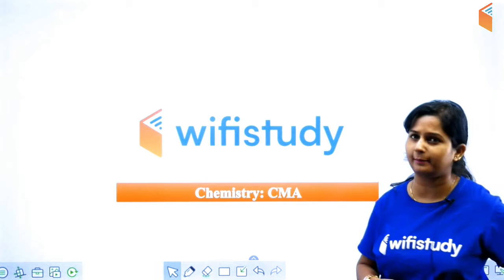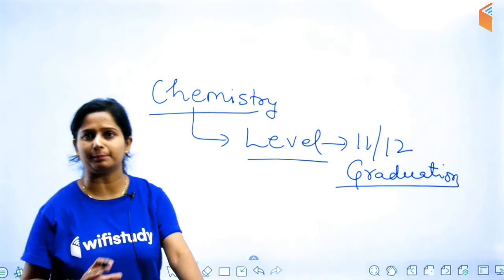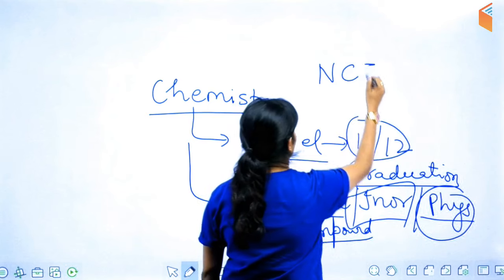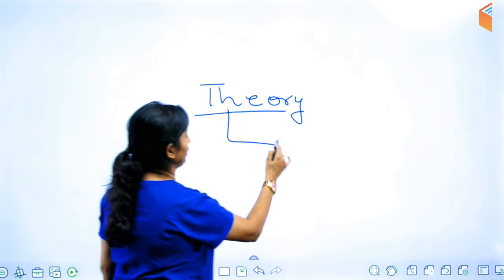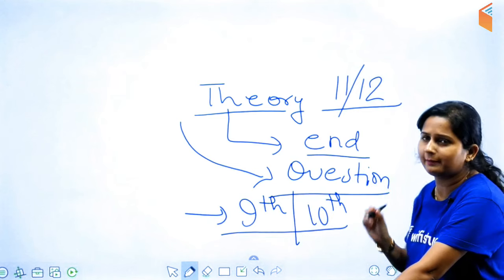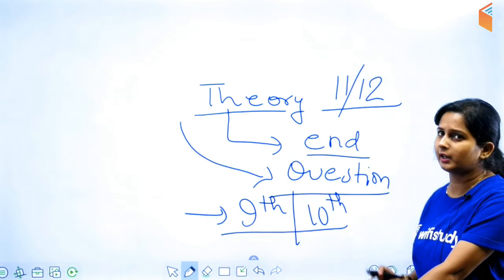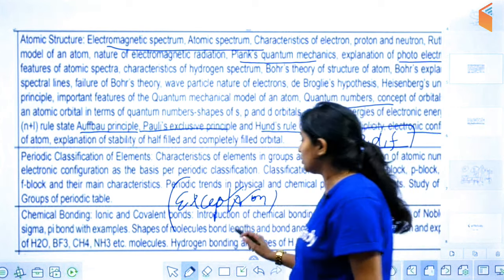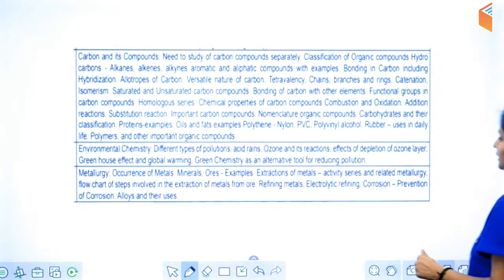11:30 PM - RRB JE 2019 (CBT-2) | CMA (Chemistry) by Shipra Ma'am | Introduction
1. One Subscription, Unlimited Access
2. Learn from your favourite teacher
3. Real time interaction with teacher
4. You can ask doubts in live class
5. Limited students
6. Download the videos & watch offline

wifistudy is a part of the Unacademy Group. Follow us on Unacademy

=== Live Classes Schedule (Mon-Fri) from 3rd June ===

Morning Shows:
5:00 AM - Current Affairs Quiz Show by Bhunesh Sir
7:00 AM - The Hindu Editorial Analysis by Vishal Sir
7:45 AM - Poori English Cover by Vishal Sir
8:00 AM - Current Affairs Show by Bhunesh Sir
8:45 AM - Vocabulary Show by Bhunesh Sir

RRB NTPC 2019 (CBT-1):
9:00 AM - General Awareness by Bhunesh Sir
9:30 AM - General Science by Shipra Ma'am
10:00 AM - Reasoning by Deepak Sir
11:00 AM - Maths by Sahil Sir

RRB Group D 2019:
12:00 PM - General Science by Shipra Ma'am
12:30 PM - Maths by Sahil Sir
1:00 PM - General Awareness by Bhunesh Sir
1:30 PM - Reasoning by Hitesh Sir

SBI PO/Clerk 2019 (Pre) Crash Course:
2:00 PM - Reasoning by Puneet Sir
3:00 PM - English by Vishal Sir
4:00 PM - Maths by Arun Sir

For All Competitive Exams:
4:00 PM - History by Praveen Sir

SSC CGL 2018 (Tier-I) Crash Course:
5:00 PM - Maths by Santosh Sir
6:00 PM - GK by Sandeep Sir
6:30 PM - Reasoning by Deepak Sir
7:00 PM - English by Harsh Sir
10:00 PM - Maths by Santosh Sir

SSC CHSL 2018 (Tier-I):
7:00 PM - Maths by Naman Sir
7:30 PM - Reasoning by Hitesh Sir
8:00 PM - GK by Sandeep Sir
8:30 PM - English by Harsh Sir

RRB JE 2019 (CBT-2):
09:00 PM - Electronics Engg by Ratnesh Sir
09:00 PM - Civil Engg by Sandeep Sir
10:00 PM - Electrical Engg by Ashish Sir
10:00 PM - Mechanical Engg by Neeraj Sir
11:00 PM - Computer Science by Pandey Sir
11:00 PM - CMA (Physics) by Neeraj Sir
11:30 PM - CMA (Chemistry) by Shipra Ma'am

SSC MTS 2019 (Tier-I): (Coming from 17th June)
5:00 PM - Reasoning by Deepak Sir
5:30 PM - GK by Sandeep Sir
6:00 PM - Maths by Naman Sir
6:30 PM - English by Sanjeev Sir

English Vocab for All SSC Exams:
10:00 AM - English Vocabulary by Harsh Sir

RPSC 1st Grade Teacher 2019:
12:30 PM - General Science by Praveen Sir (Mon-Wed)
12:30 PM - History by Praveen Sir (Thu-Fri)

CTET & TET 2019 (For All States):
1:00 PM - Pedagogy by Rajendra Sir
1:30 PM - English By Sanjeev Sir
2:00 PM - Environmental Studies by Praveen Sir
2:30 PM - Maths by Naman Sir
3:00 PM - Hindi by Ganesh Sir

UPSC CDS (II) 2019:
3:30 PM - GK by Sandeep Sir
4:30 PM - English by Sanjeev Sir
5:30 PM - General Science by Shipra Ma'am